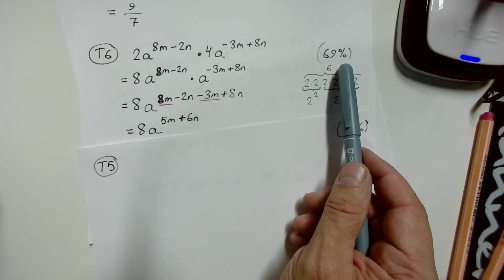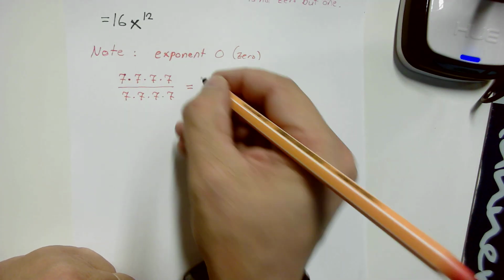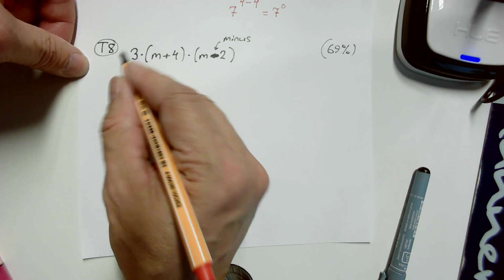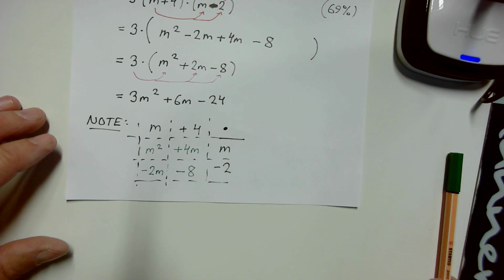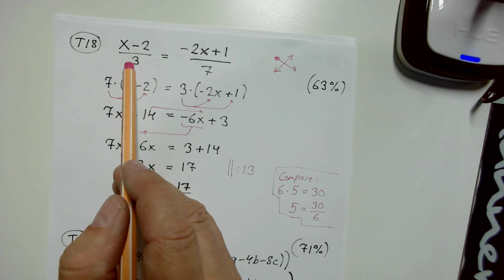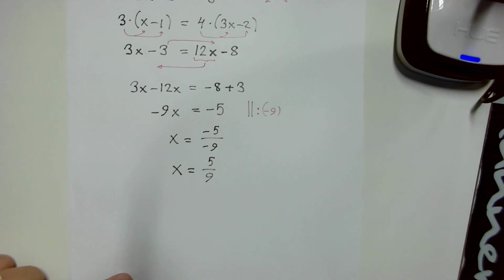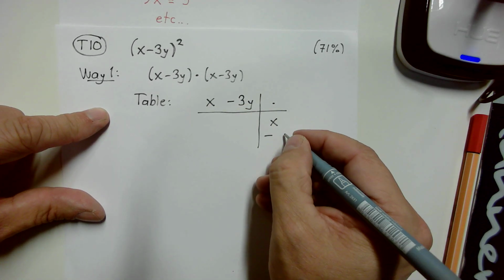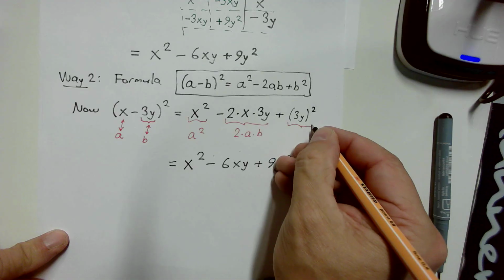AE25 and AFE25 CAMPUS 100925 Part 2